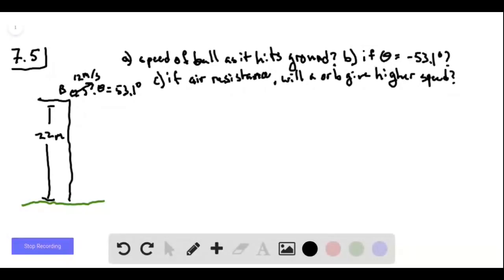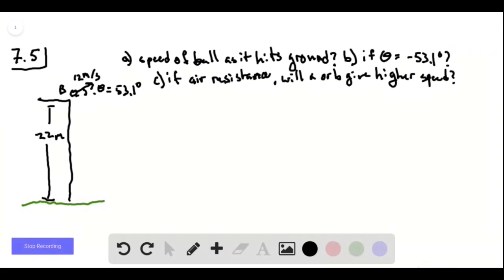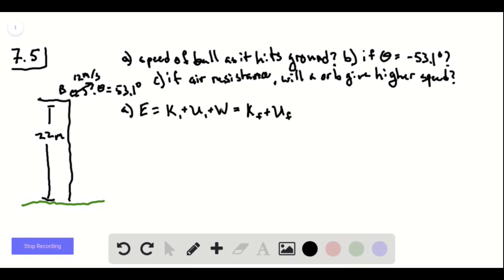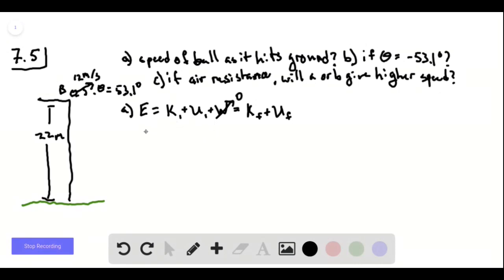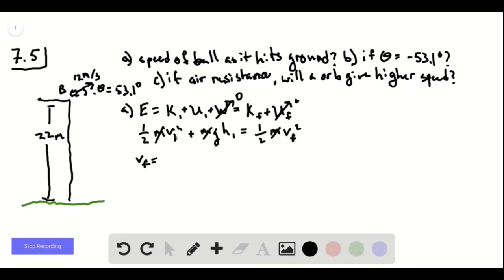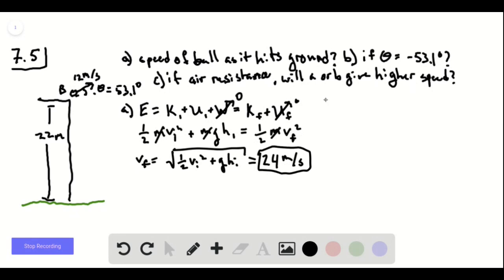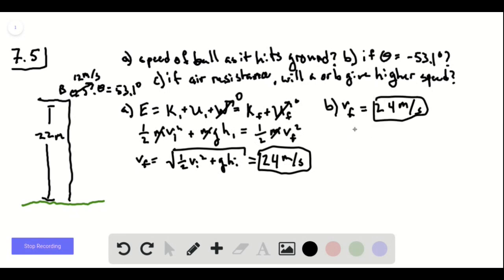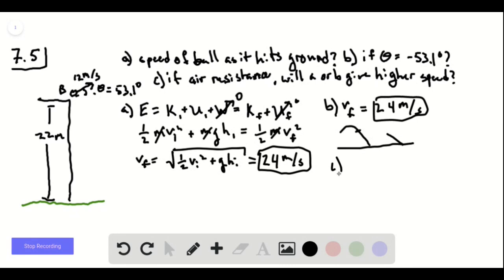A baseball is thrown from the roof of a 22 0 m tall building with an initial velocity of magnitude 1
A baseball is thrown from the roof of a 22.0-m-tall building with an initial velocity of magnitude 12.0 ms and directed at an angle of 53.1 above the horizontal. (a) What is the speed of the ball just before it strikes the ground Use energy methods and ignore air resistance. (b) What is the answer for part (a) if the initial velocity is at an angle of 53.1 the horizontal (c) If the effects of air resistance are included, will part (a) or (b) give the higher speed